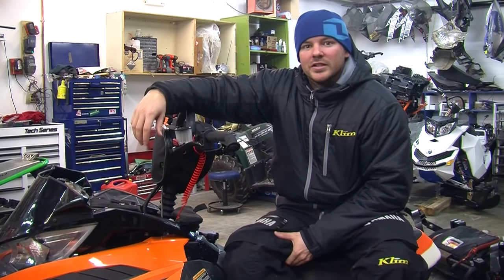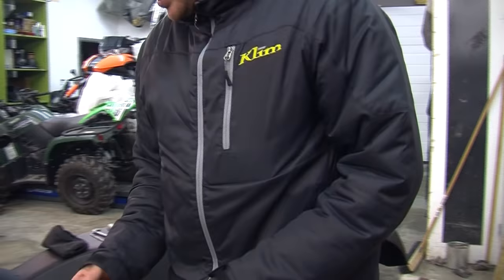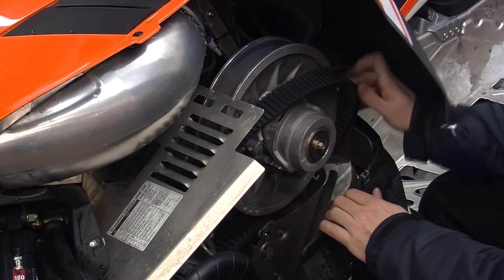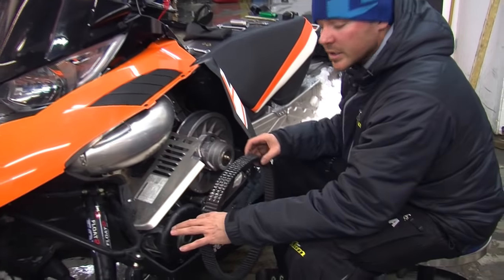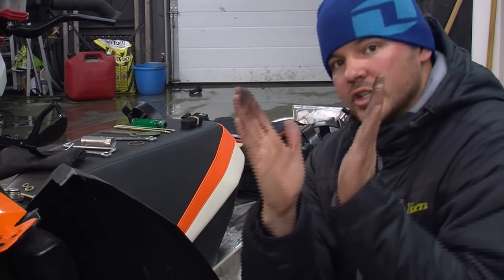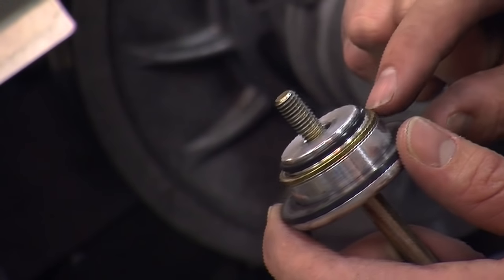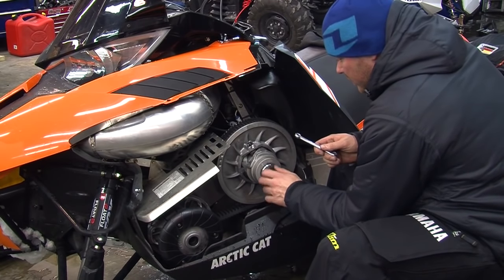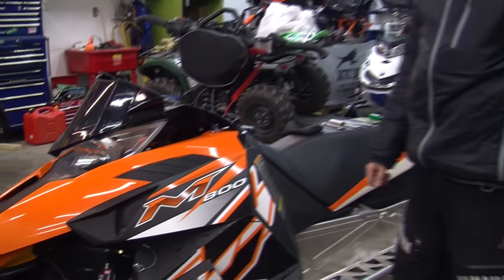2012 Arctic Cat Snowmobile Belt Change and Deflection – Tech Tip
Let us know what you think by commenting below. We'd love to hear from you!